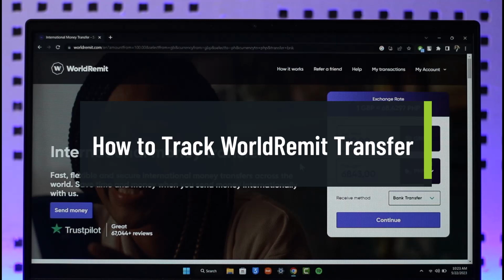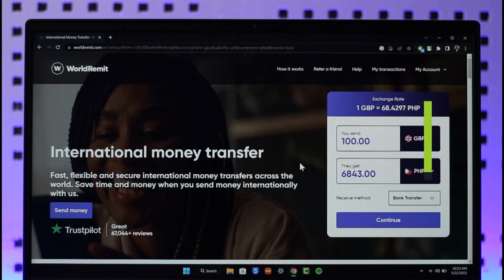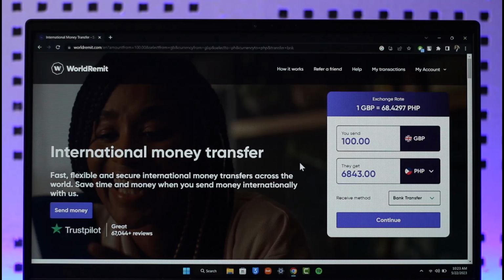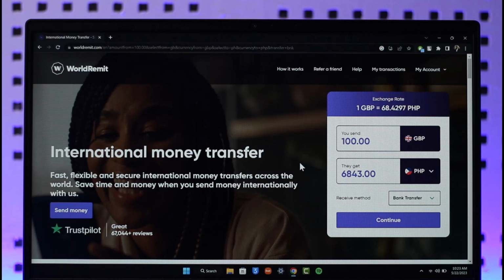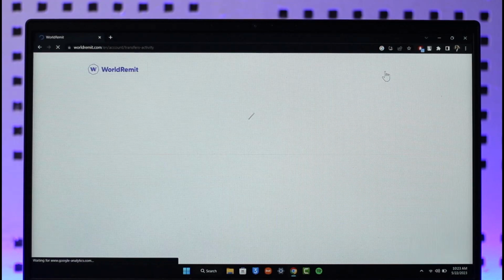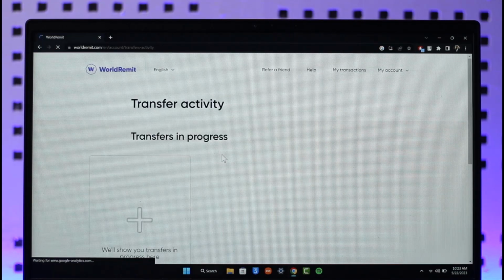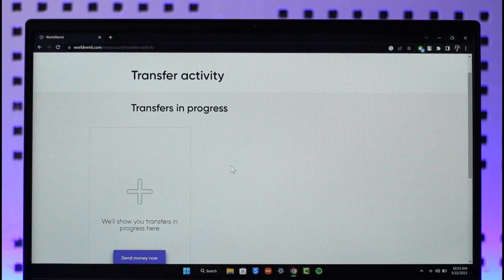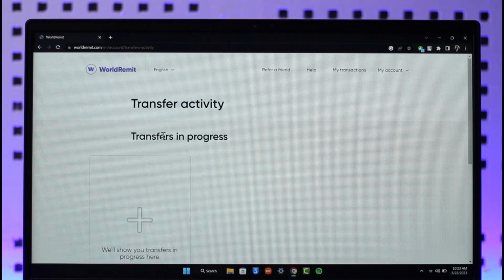How to Track WorldRemit Transfer !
In this tutorial video, I am simply going to show you how you can track your transfer or transaction on WorldRemit.

~Chapters:
0:00 Introduction
0:10 General Info
0:37 Track WorldRemit Transfer
1:01 Conclusion